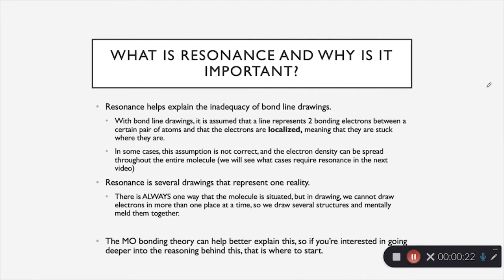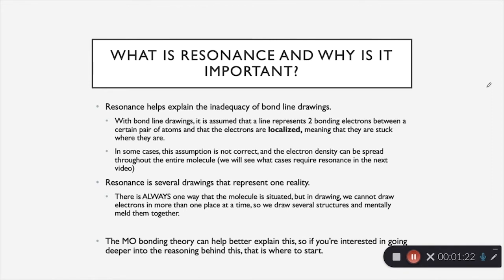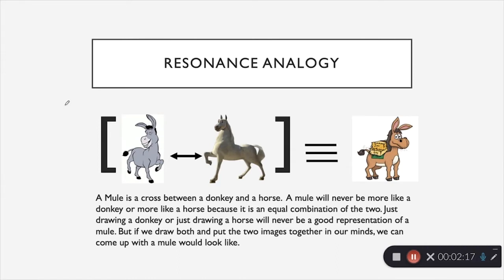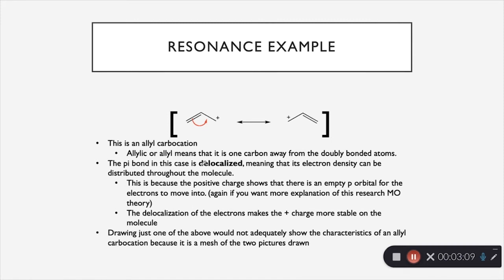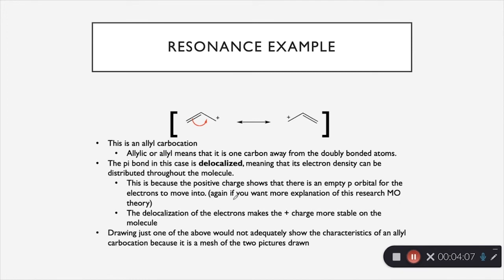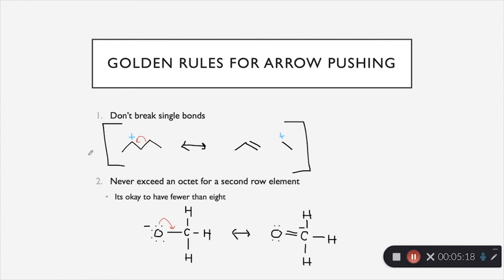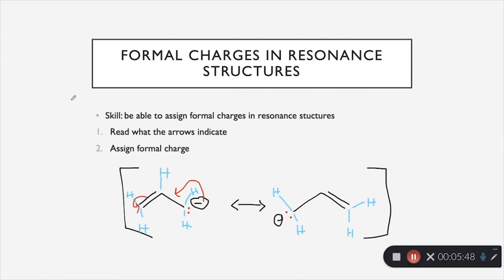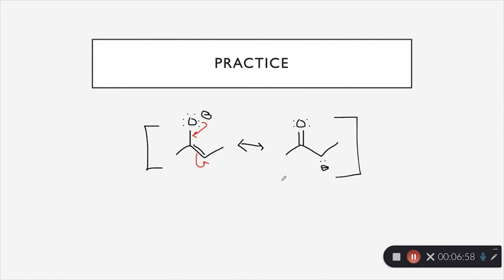Resonance and How to Read Curved Arrows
This video covers the concept of resonance and its importance with the help of an analogy. Additionally, it includes the various tools required to draw resonance structures and the golden rules for arrow pushing. The information in this video is found in chapter 2 of David Klein's Organic Chemistry 2nd Edition.